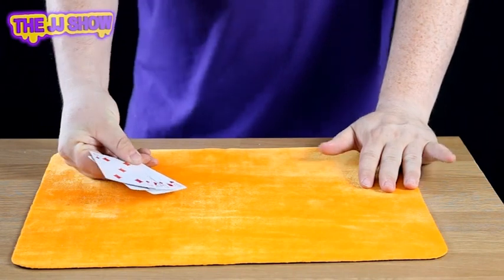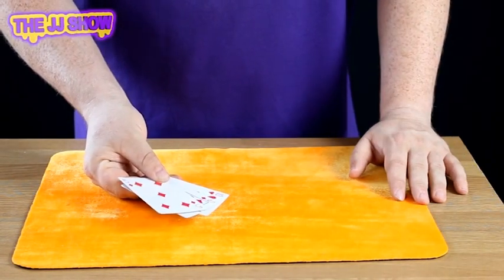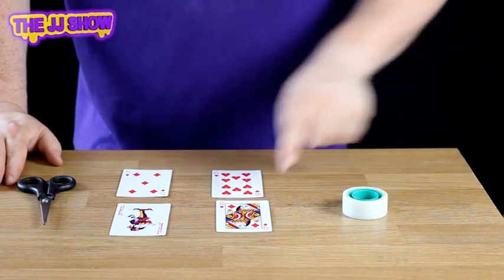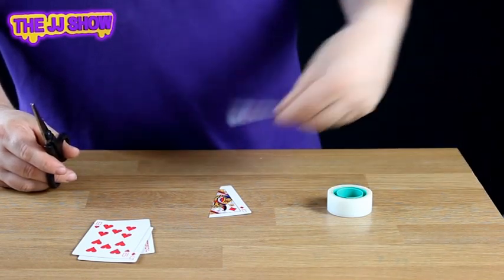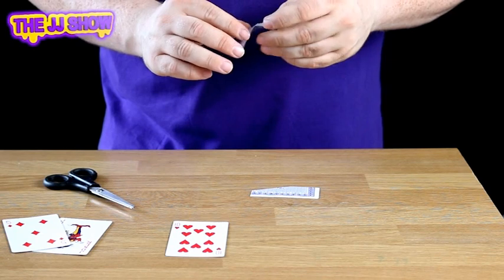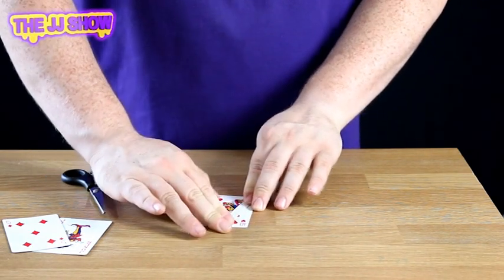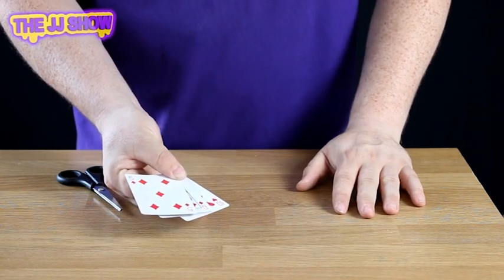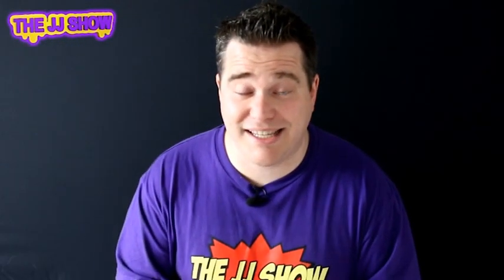Learn a Magic Trick with Cards - Easy Magic Tricks for Kids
In the 27th Youtube Video JJ will teach you how to perform the Middle Card.

The Magician shows three cards but the highest card is the queen. The aim is to find the lady. The queen is always in the middle. The cards are turned over and one card is removed by spectator. The Magician then freely shows the other 2 cards. He then explains the queen can be a tricky card sometimes and asks the spectator to turn over the selected card to show it has magically changed to the Joker.

All you will need is 4 old playing cards, some sticky tape & scissors.